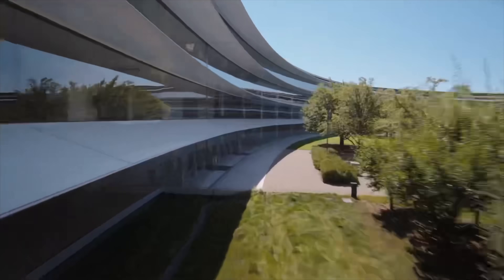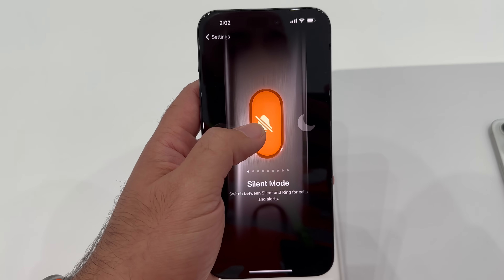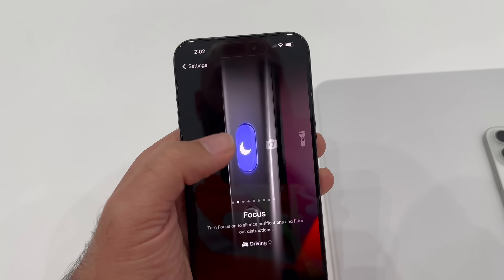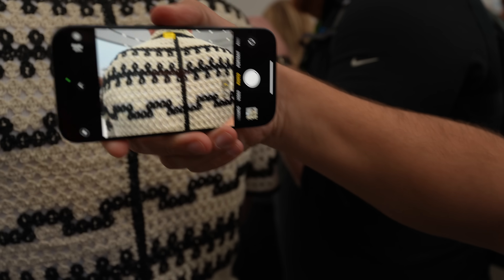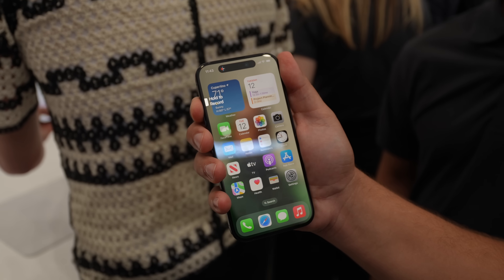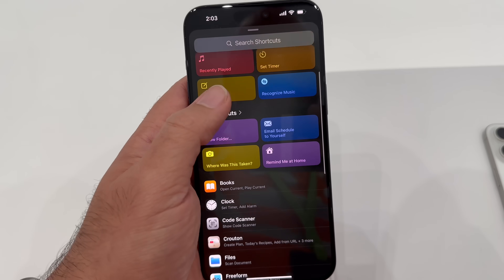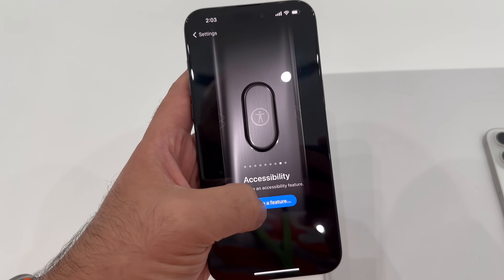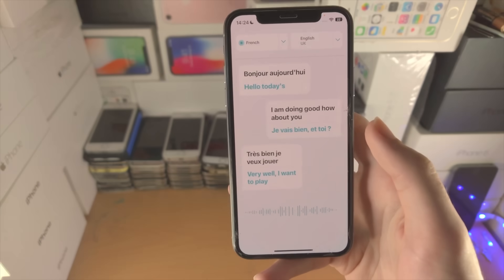iPhone 15 Pro: How to Use the New Action Button!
The iPhone 15 Pro has a hot new Action Button that replaces the mute switch and can be customized to trigger shortcuts, apps, camera modes, and more with just a press. In this video, I give you a look at all the difference ways to use the powerful new iPhone 15 Pro Action Button to boost your productivity.

Learn how the Action Button works, the many ways to customize it to launch apps, actions, and shortcuts on your iPhone 15 Pro, and how it can seriously change your iPhone experience. See how to set up the Action Button for different use cases like instantly launching the camera, turning on flashlight or voice memos, triggering Focus modes, and other iPhone features.

If you're considering the iPhone 15 Pro and want to truly master the new Action Button to maximize efficiency on your device, this video is a must-watch!

CHAPTERS
00:00 - iPhone 15 Pro & Pro Max Action Button!
00:25 - iPhone 15 Pro Action Button Mode 1
01:05 - iPhone 15 Pro Action Button Mode 2
01:32 - iPhone 15 Pro Action Button Mode 3
02:20 - iPhone 15 Pro Action Button Mode 4
02:59 - iPhone 15 Pro Action Button Mode 5
03:19 - The Most Powerful iPhone 15 Pro Action Button Mode
04:16 - iPhone 15 Pro Action Button Mode 7
04:39 - iPhone 15 Pro Action Button Mode 8
05:06 - iPhone 15 Pro Action Button Mode 9

MUSIC